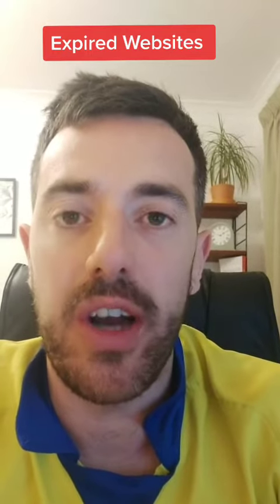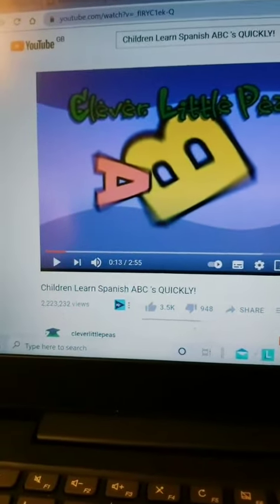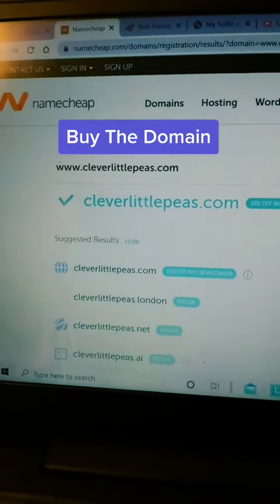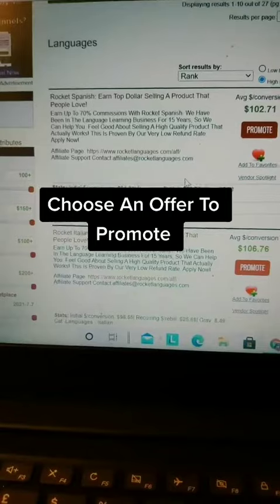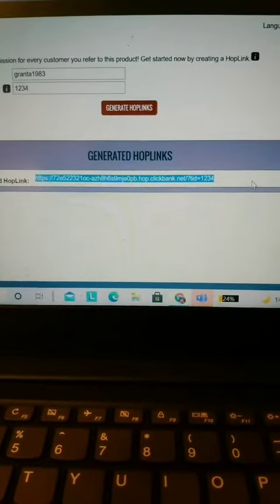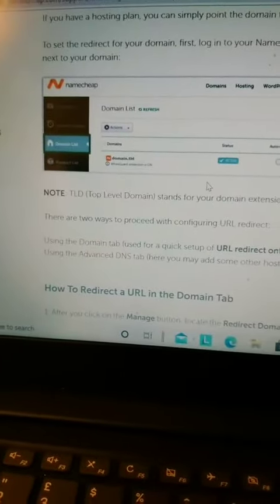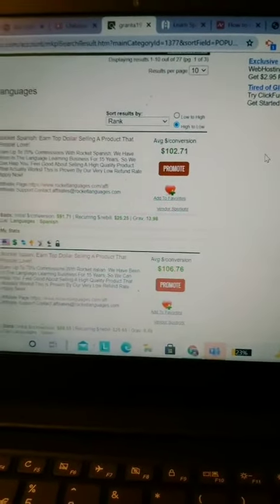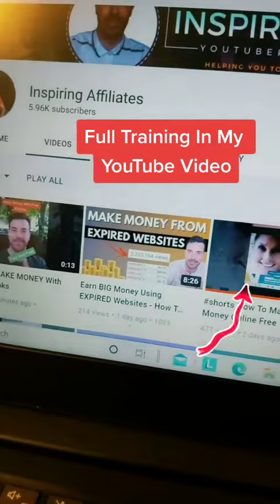Make money with expired websites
We post daily the best TikToks about Making Money Online!